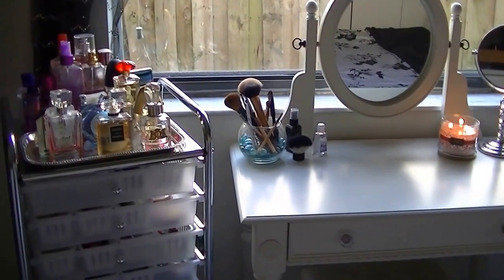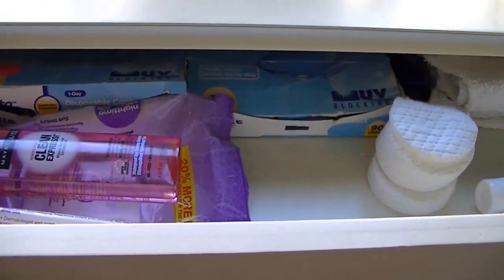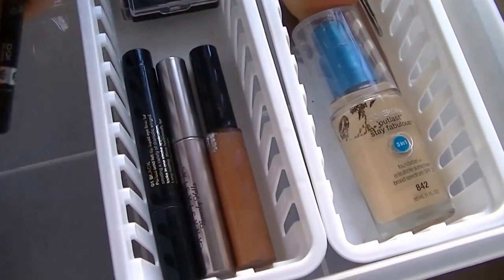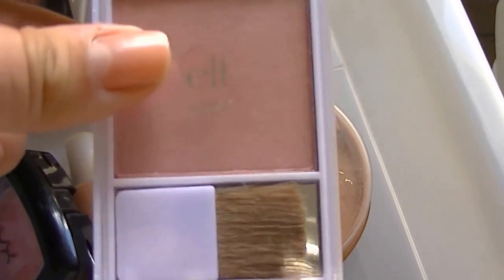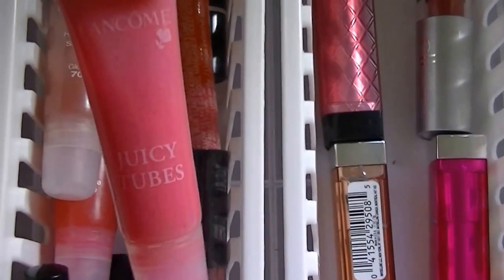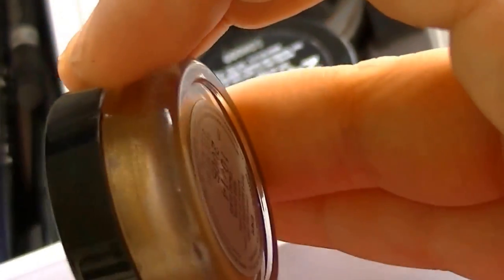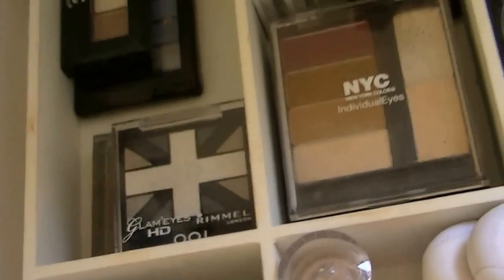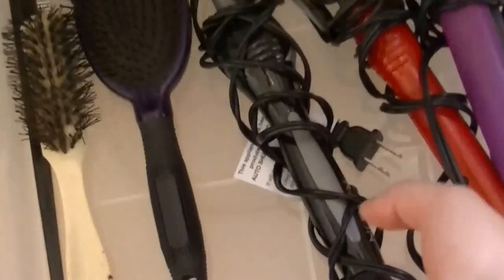Makeup Collection & Vanity Tour 2013!!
So for today's video I filmed my "Makeup Collection & Vanity Tour" both my vanity and cart are from Walmart and 99% of the containers are from Walmart.

Vanity & Stool set

Rolling Cart